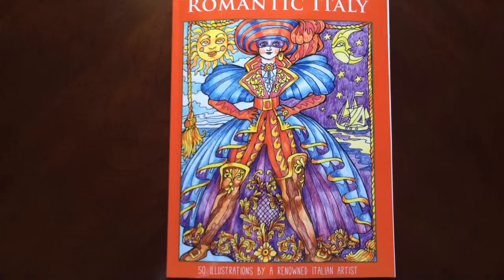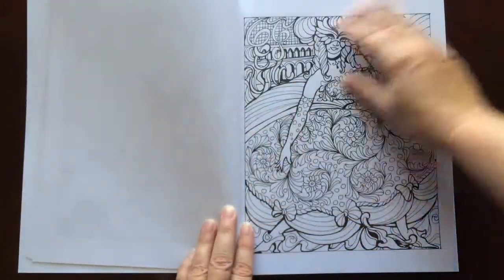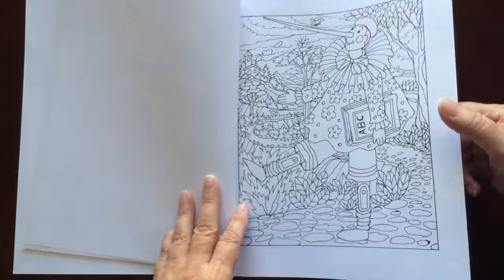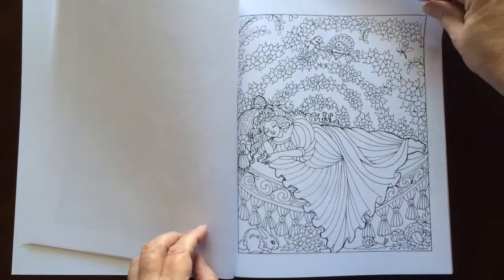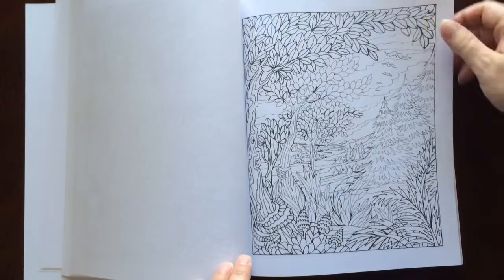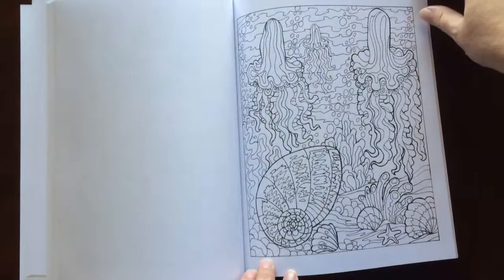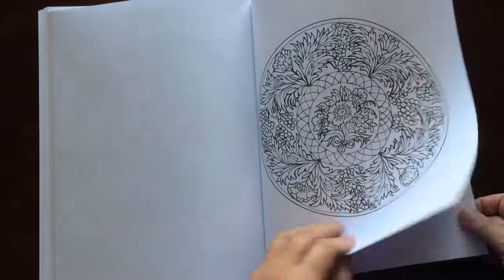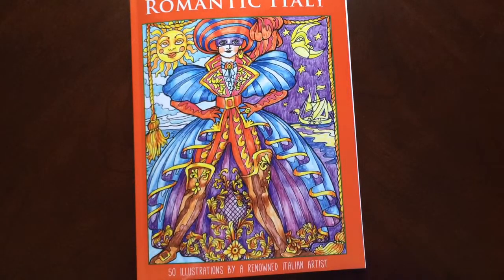Romantic Italy by Augusta Schinchirimini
•50 Coloring Pages
•Non perforated
•Recommended for beginner to advanced colorists
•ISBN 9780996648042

Published with the written permission of Color 4 Fun LLC